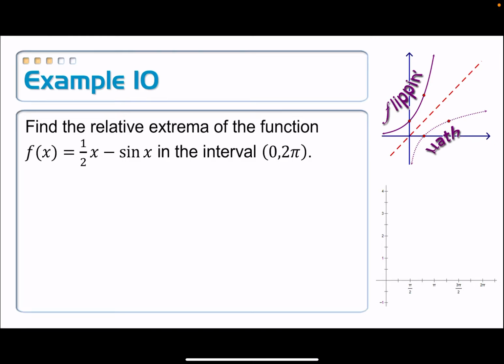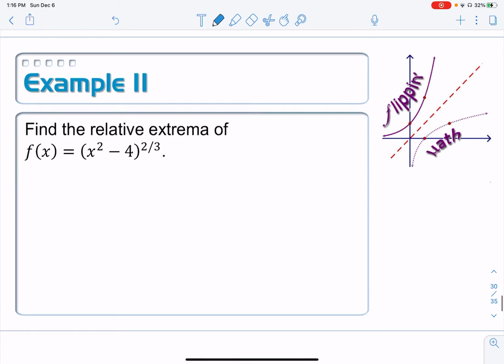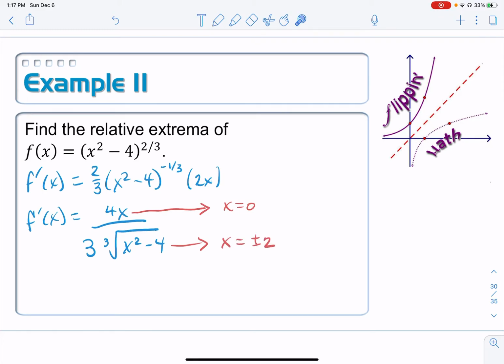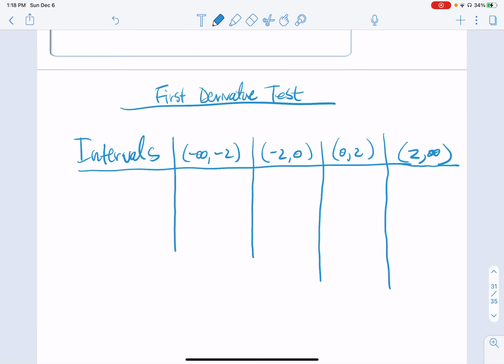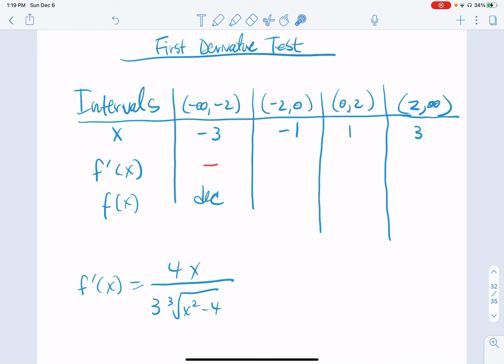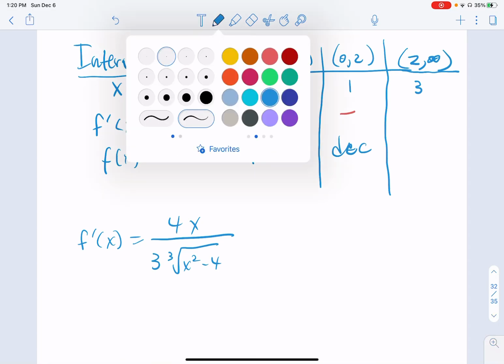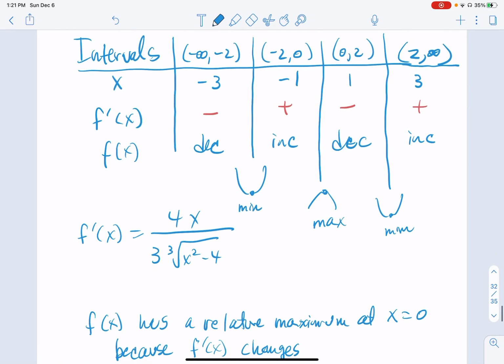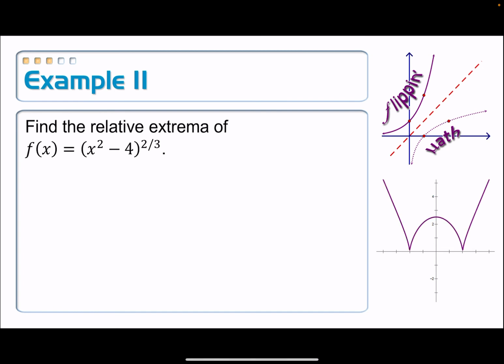4-3a: How First Derivatives Shape a Graph, 02c